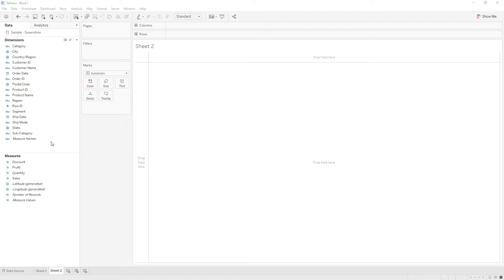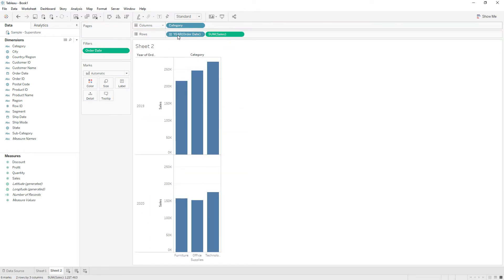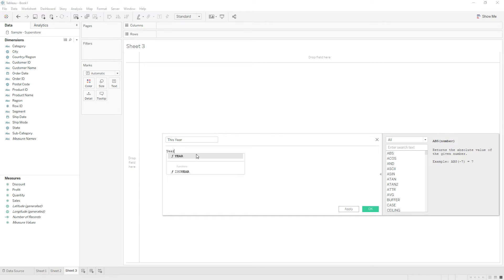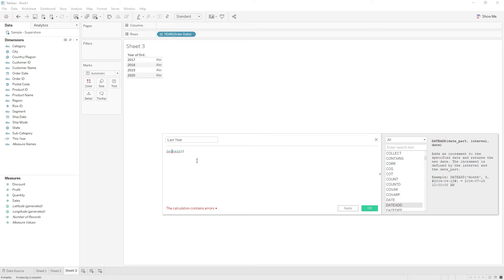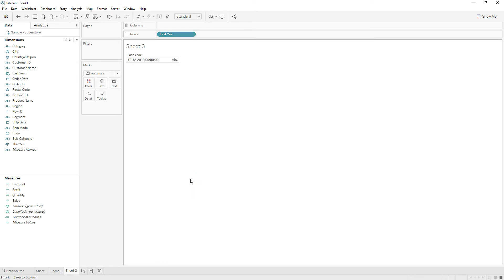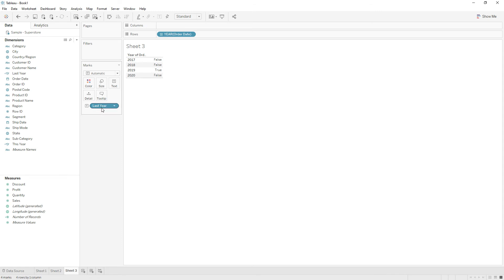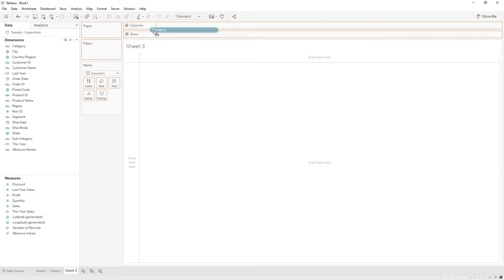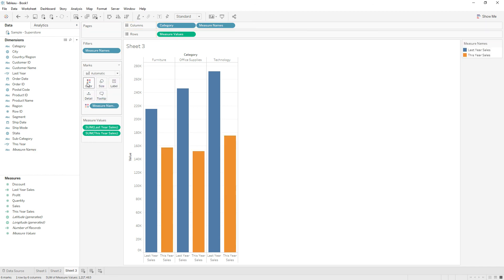How to create This Year and Last Year comparison Chart in Tableau? || Current year and Previous Year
This video is about calculation to get Current Year and Previous Year sales and then create This Year and Last Year comparison Bar chart.
Tableau Functions used in this video - Year(), Dateadd()